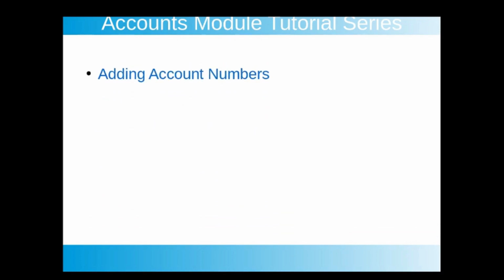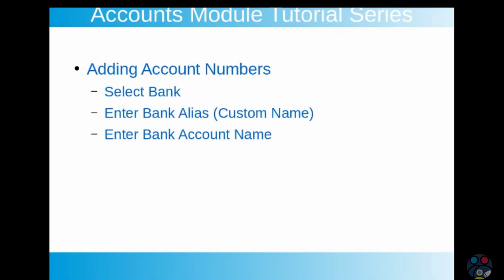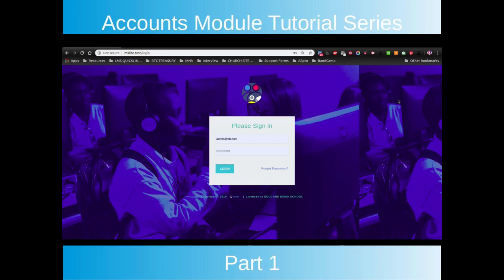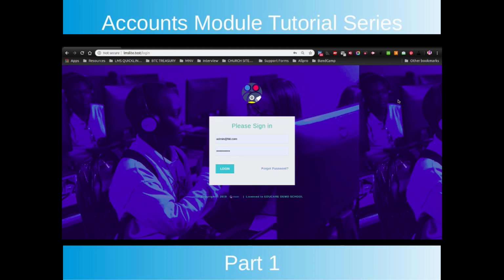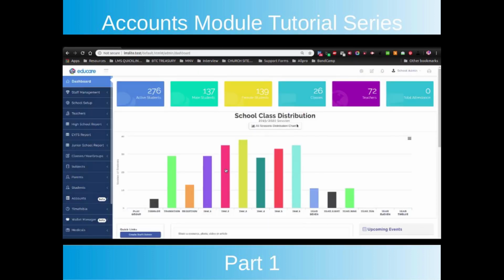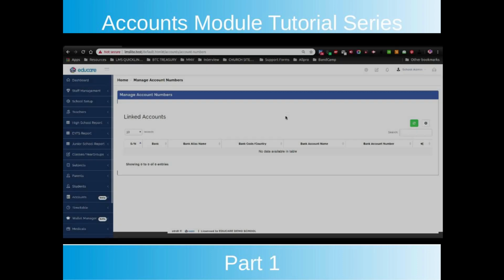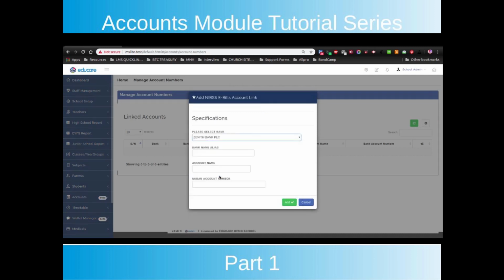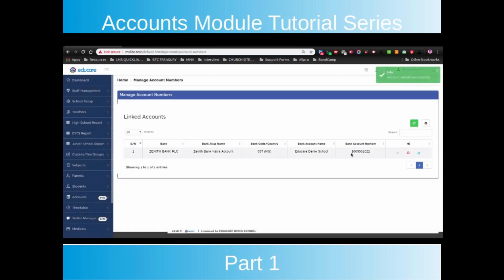Educare Tutorials Accounts Module Part 1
We Start off with the tutorial on Accounts
This first series of the finance module deals with Accounts

Our main interests are:
Adding Account numbers
Setting up E-bills
Setting up Accounts
Managing Accounts
Managing Discounts
Accounts Broad View

This is part One of Several parts that covers Account Management on Educare.